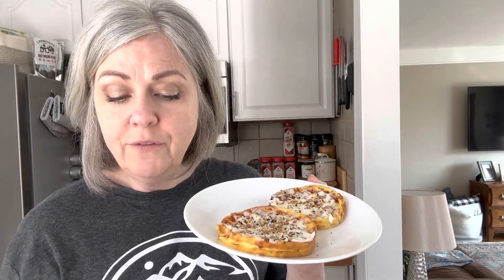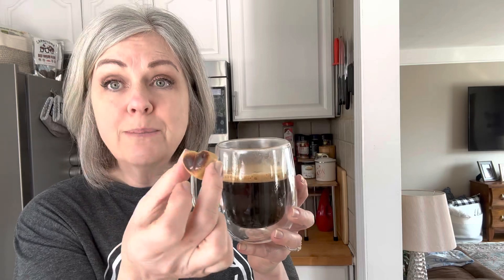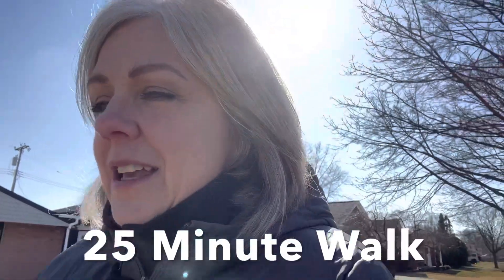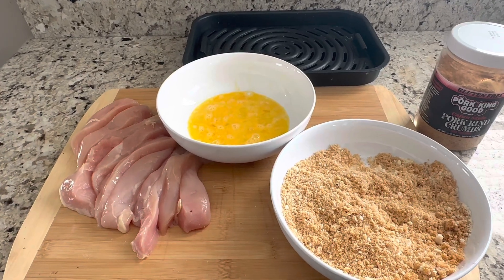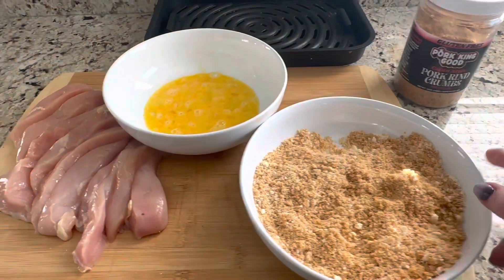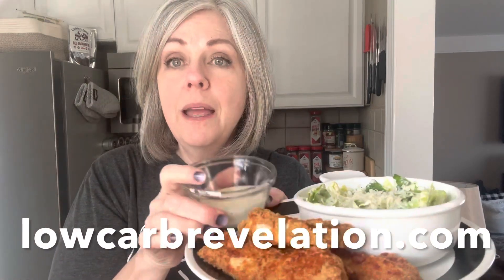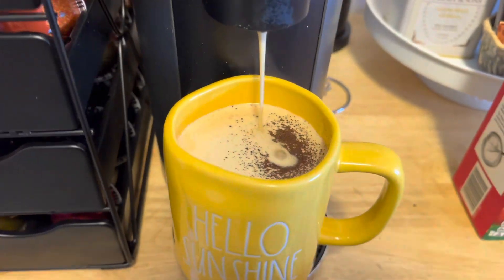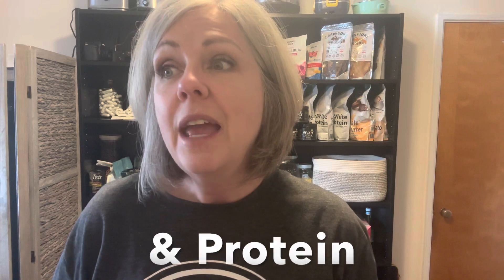What I Eat On Clean Keto / Chicken Tenders Recipe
Products used in this video:
Pork Rind Crubs

(use this link to shop or enter lowcarbrevelation at checkout)

A lot of the products I use in my videos are linked here: